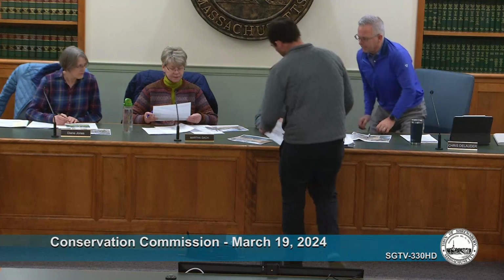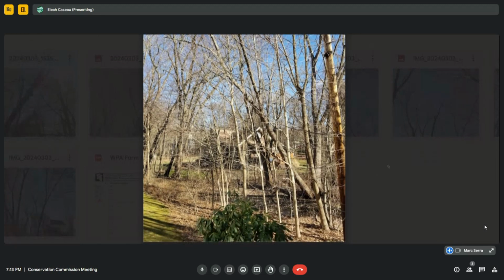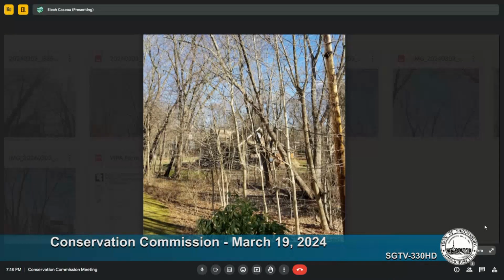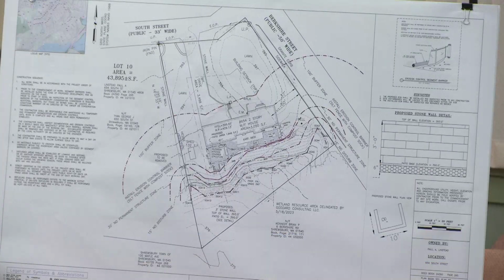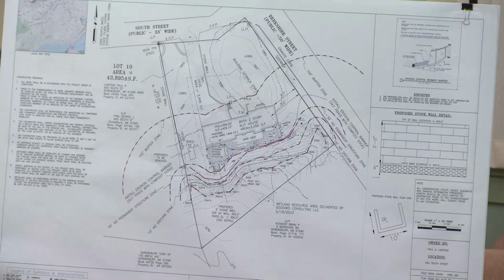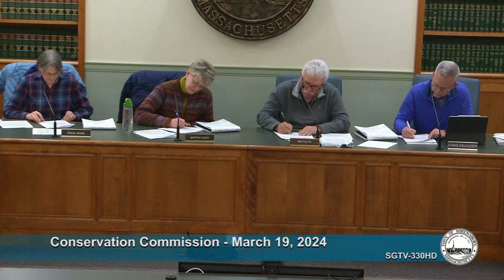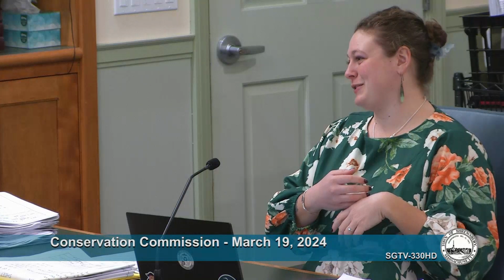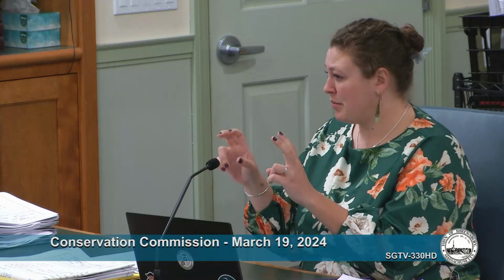Shrewsbury Conservation Commission - March 19, 2024